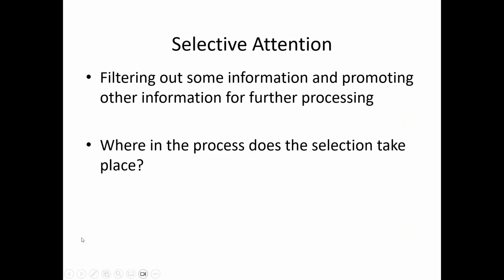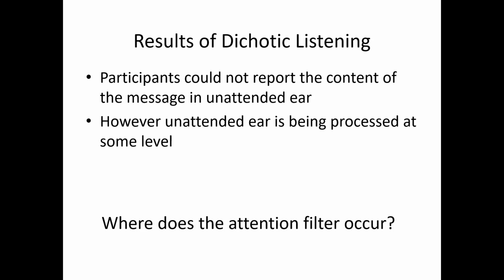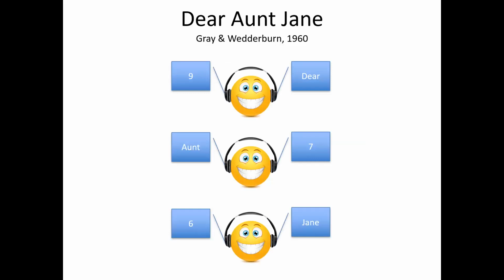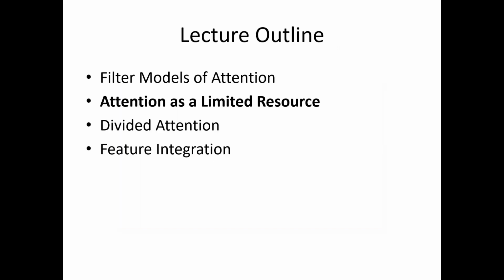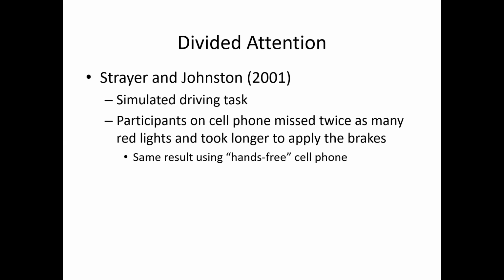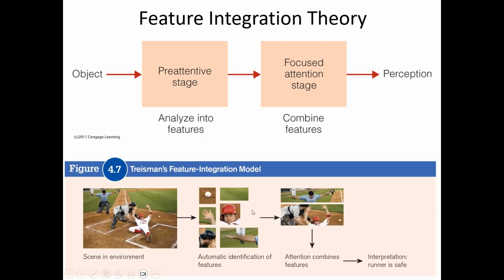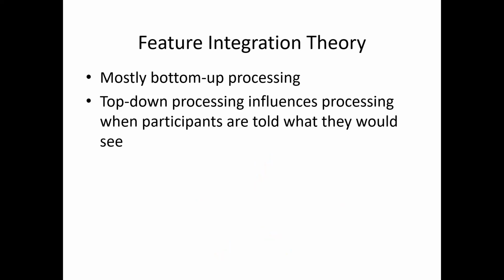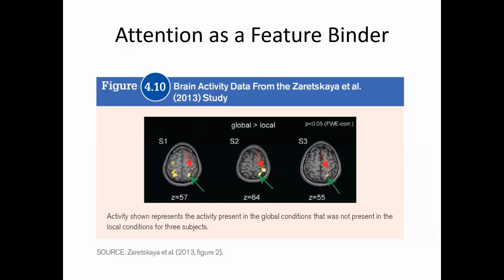Ch 4 Lecture Attention Part 1